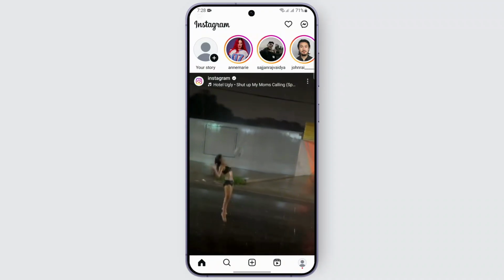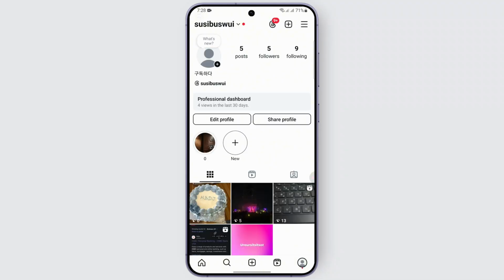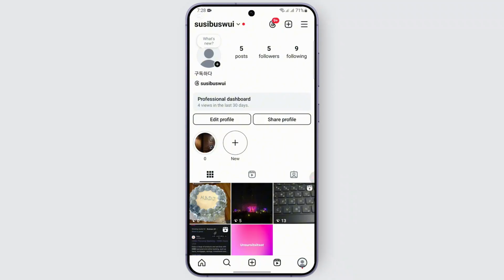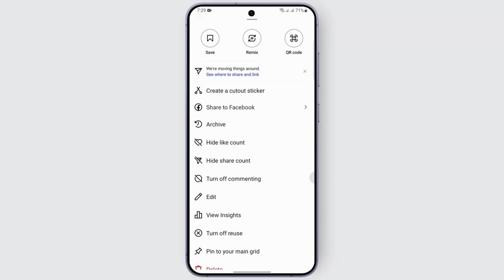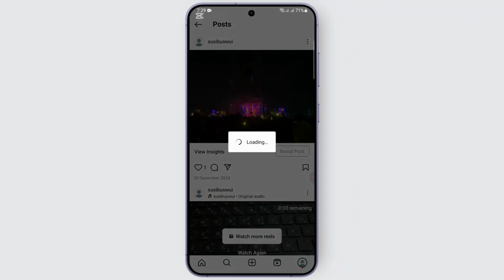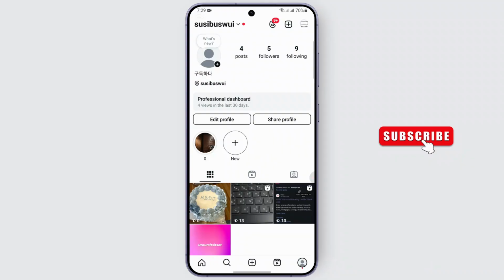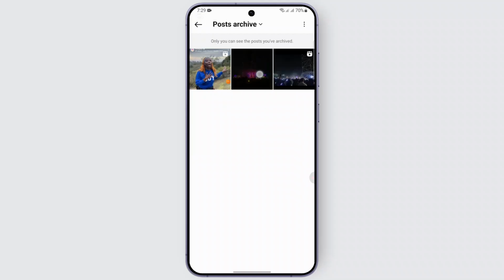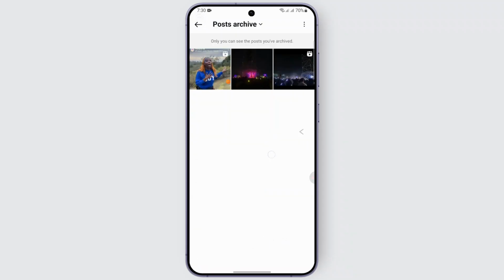How to Hide Photos on Instagram without Deleting them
Want to hide your Instagram photos without deleting them? This video will guide you through the steps to quickly and easily archive or hide posts on Instagram. Whether you're asking, "How do I hide Instagram photos without deleting them?" or need help managing your posts, this tutorial has you covered. Learn how to make your posts invisible while keeping them safe. Watch now to see how you can hide photos on Instagram today!

Timestamps:
00:00 How to Hide Photos on Instagram without Deleting Them
00:10 How Do I Archive Instagram Posts Without Deleting?